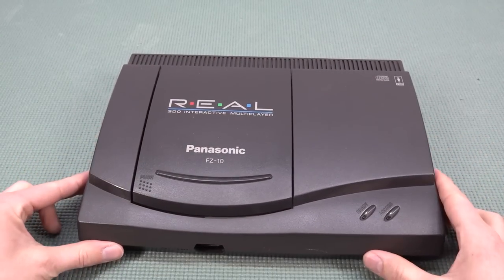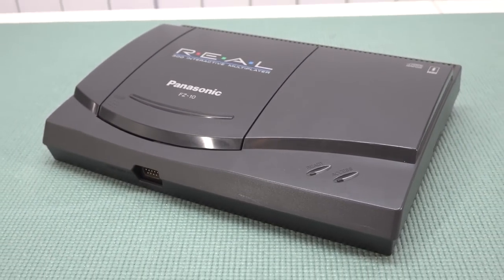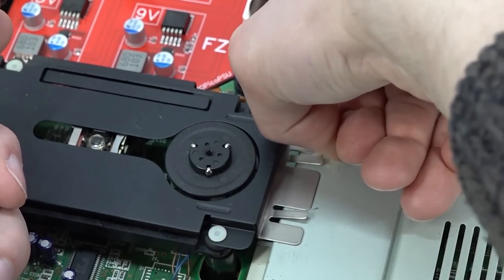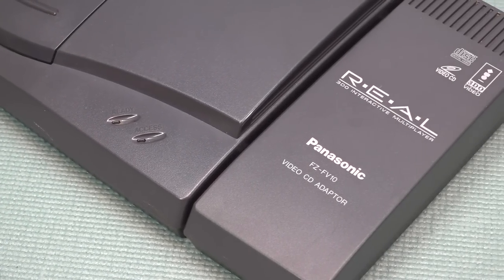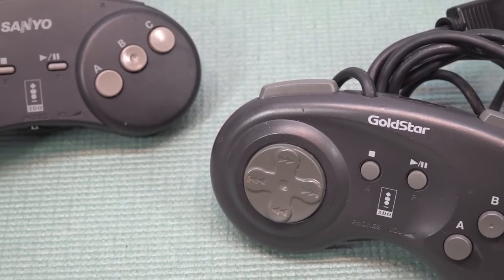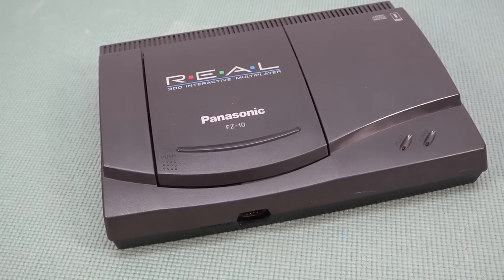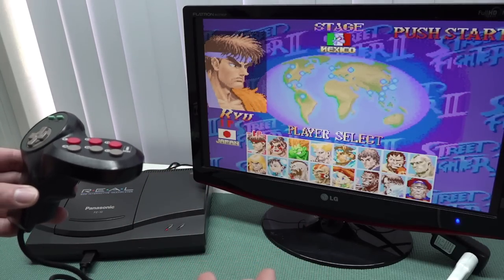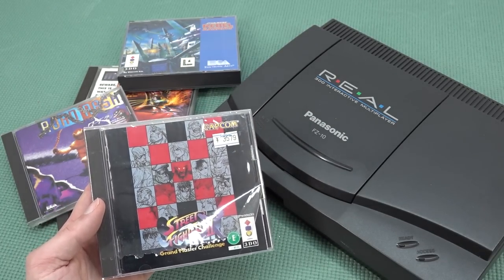Awesome & Affordable Way To Play 3DO in 2023 / Panasonic FZ-10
FZ-10 the cheap solution TOP loader from 3DO Panasonic that can be found way cheaper now a days. Maybe a cool way to get into this new platform in 2023 ?